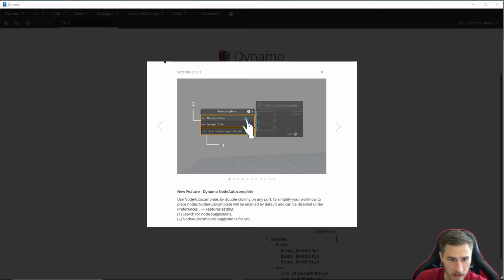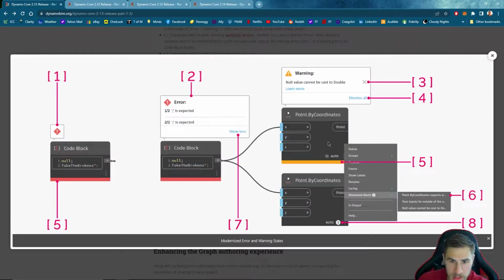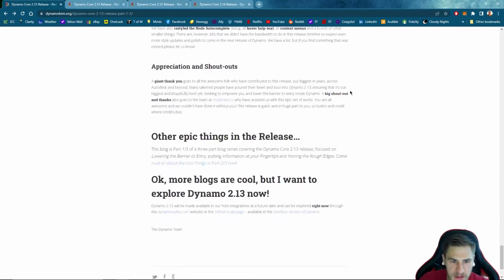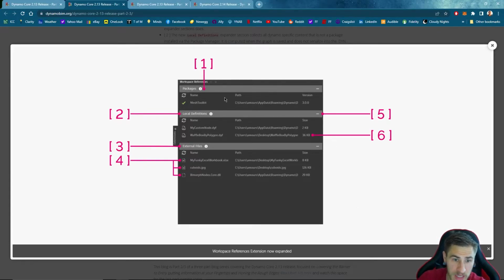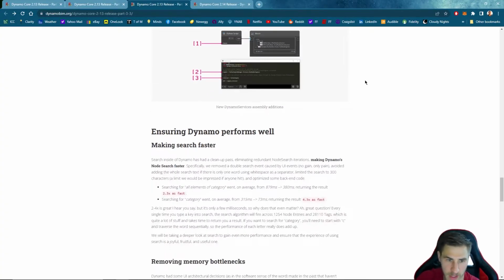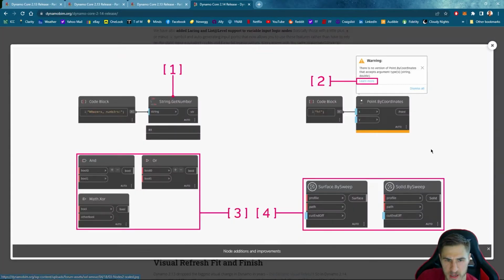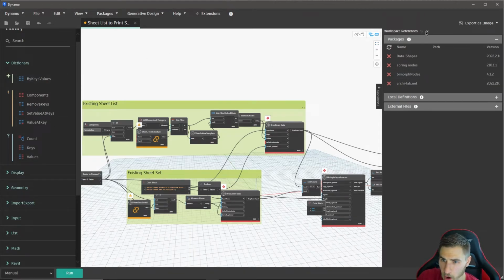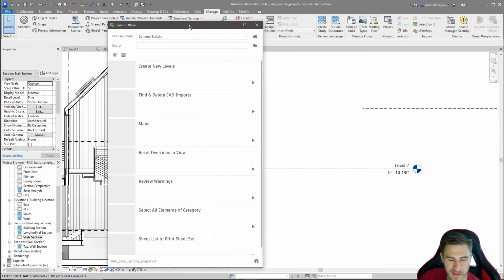What's New in Dynamo in Revit 2023?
In this video, we look at all the new features for Dynamo in Revit 2023! See below for all the release notes: